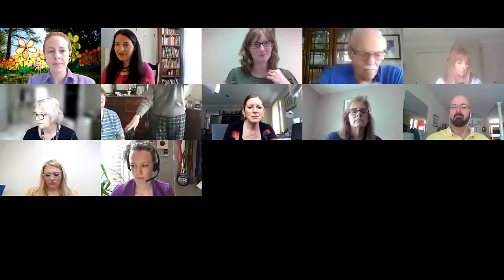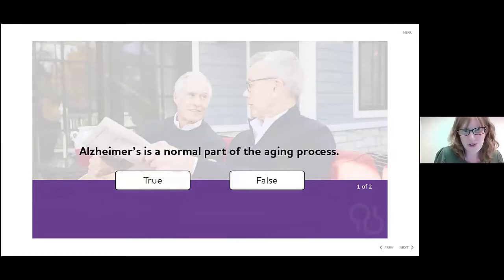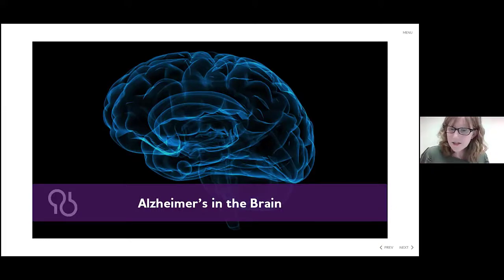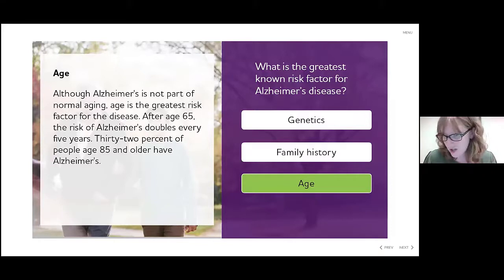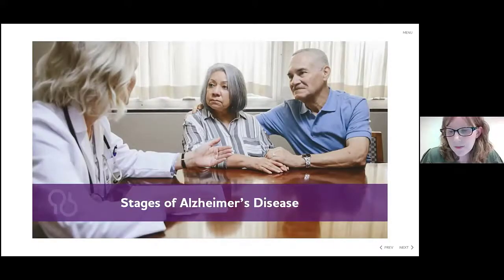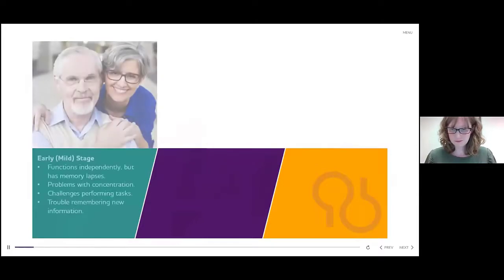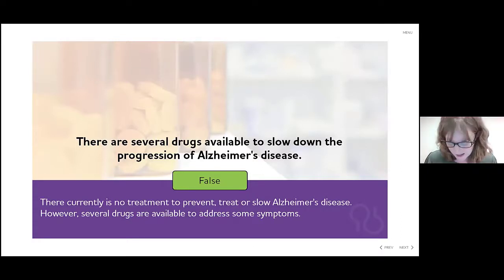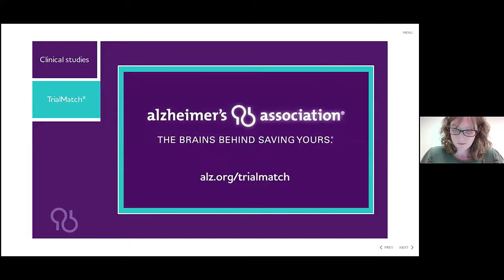Alzheimer's and Dementia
How can you join the fight to end Alzheimer’s Disease?  Watch video to learn about the impact of Alzheimer’s, risk factors, stages, and Alzheimer's Association resources. How does Alzheimer's Disease compare to Dementia?  1 in 3 seniors dies with Alzheimer's or another dementia. Alzheimer’s Disease is not normal aging. It is a disease of the brain which causes problems with memory, thinking and behavior.

The Alzheimer's Association is dedicated to helping people with Alzheimer's disease and their families through education, advocacy and support, because no one should face Alzheimer's alone.

To learn more about the Walk to End Alzheimer's,

Check out Slutsky Elder Law's Blog for more information about Guardianship and Cognitive Impairment.

We have been serving Southeastern Pennsylvania for almost three decades.

Services Slutsky Elder Law offers:
Estate, Long Term Care and Medicaid Planning - Special Needs Planning and Trusts - Medicaid and Asset Protection Planning - Wills, Powers of Attorney, Revocable and Irrevocable Trusts  - Guardianships and Cognitive Impairment Management - Elder Law - Elder Care Crisis Management